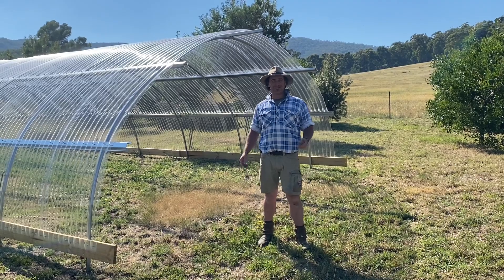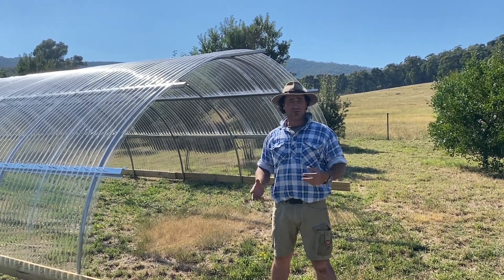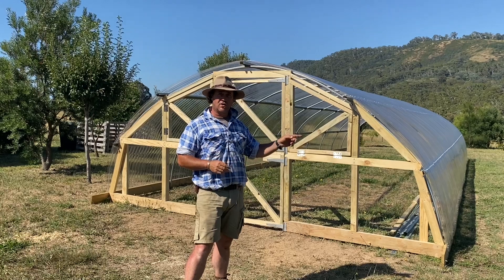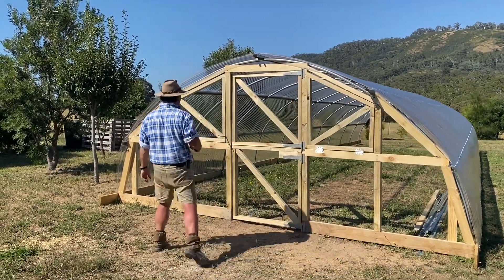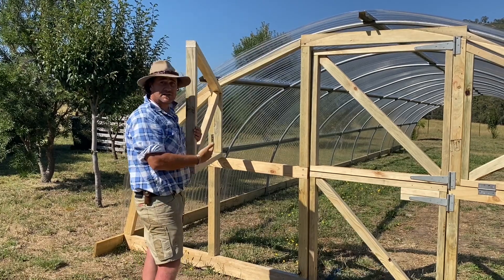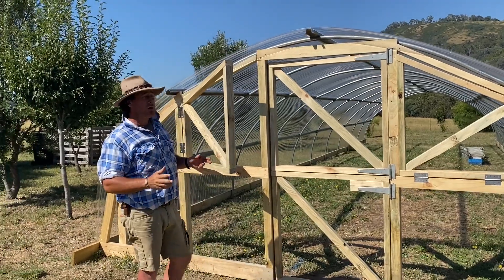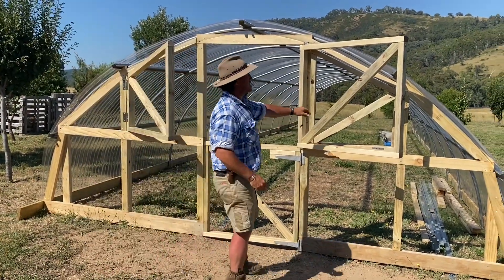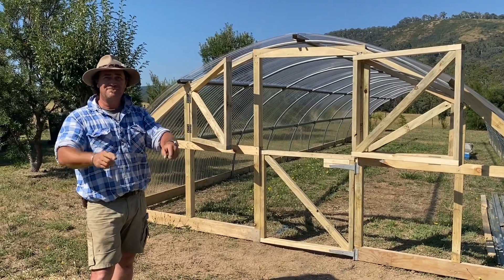Hoop House High Tunnel - End Walls.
As we develop the Hoop House/ High Tunnel into the final completion, we look at the idea of using the natural environment as the major design idea. We have studied the north and south breezes to design the concept of our high tunnel ends. Using the concept of casement windows to capture the breeze and reverse awning windows to allow the hottest air at the highest point leave the high tunnel. We have considered when we are working in the high tunnel and barn doors seemed to be the logical way to go. Ventilation fans and auto openers based on temperature will still need to be looked at but we are on our way for the good ventilation and a great growing environment for vegetables and propagation needs at Fat Cow Farm. I'll see you soon!